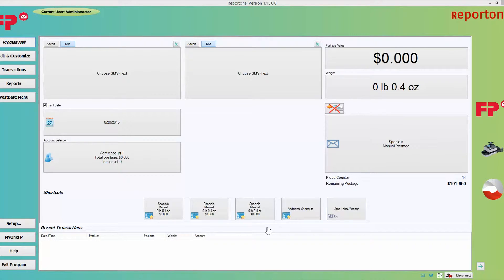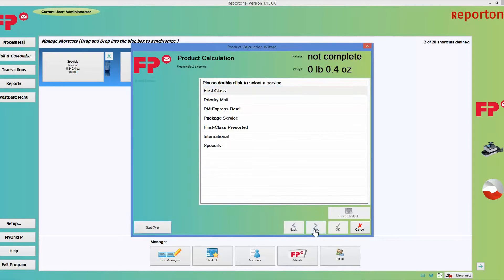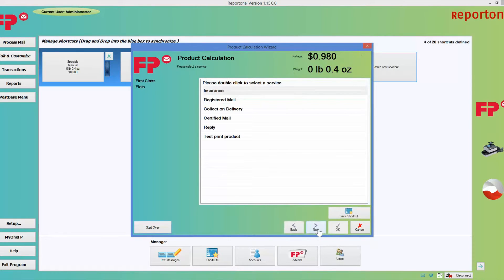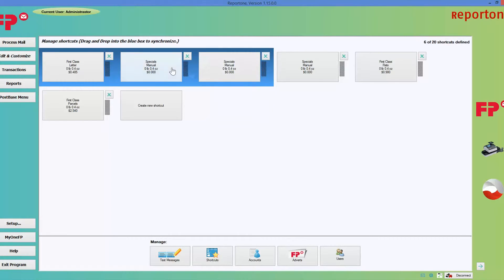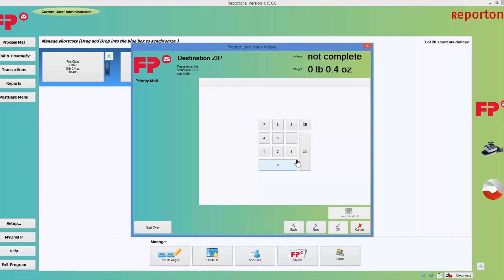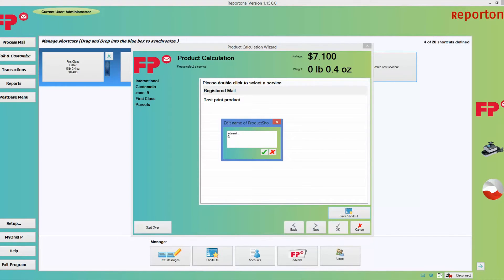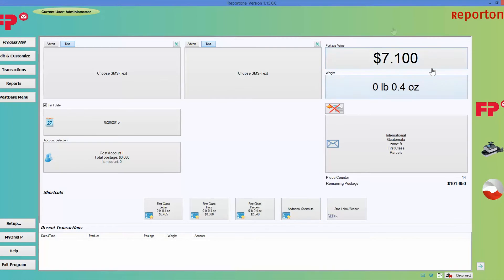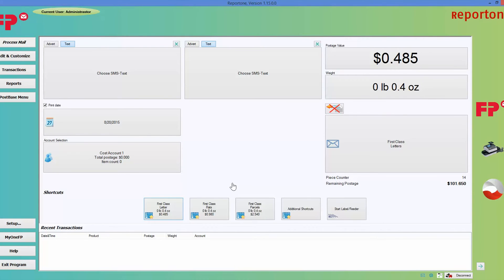Program PostBase Shortcuts with RemoteOne/ReportOne Software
How to create and manage shortcuts (postage presets) in RemoteOne and ReportOne software for PostBase postage meter.